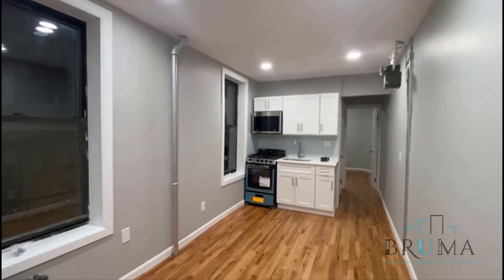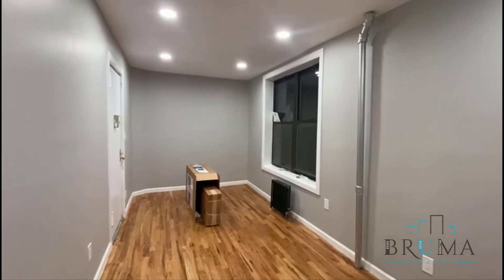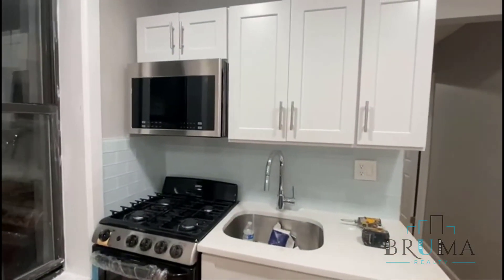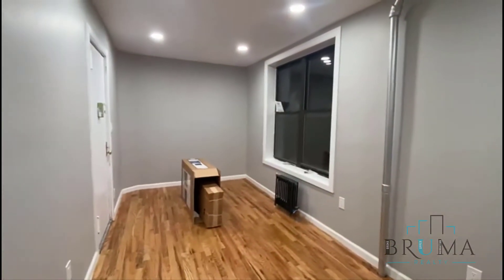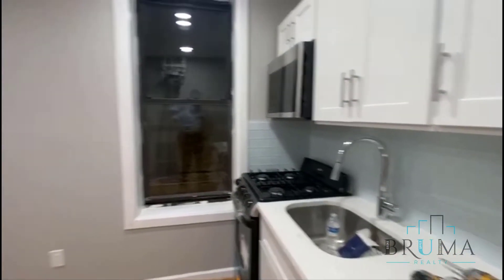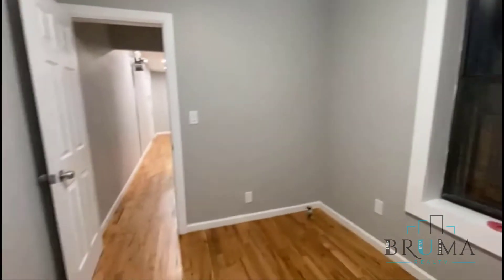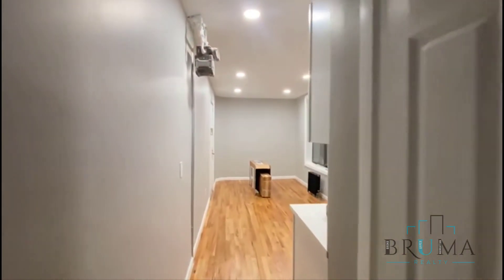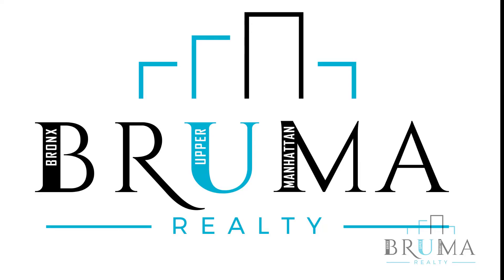2643 Sedgwick Ave #2 (Jr. 1 Bedroom)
Beautiful Jr. 1 Bedroom apartment in University Heights, Bronx.